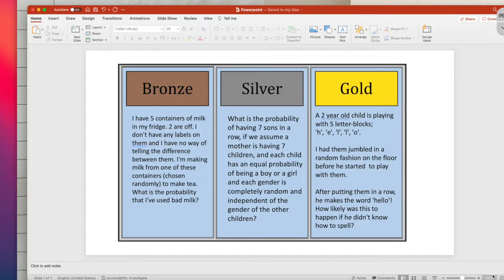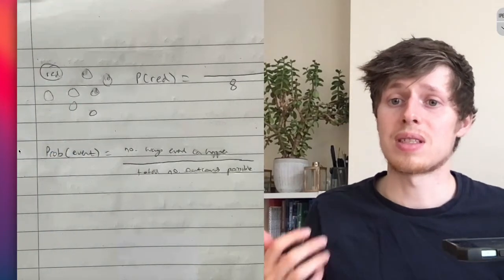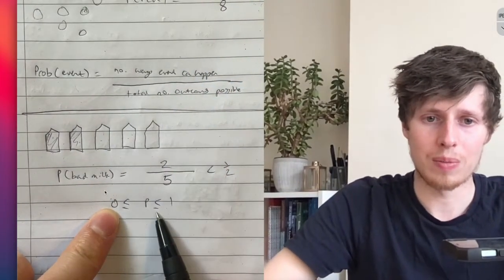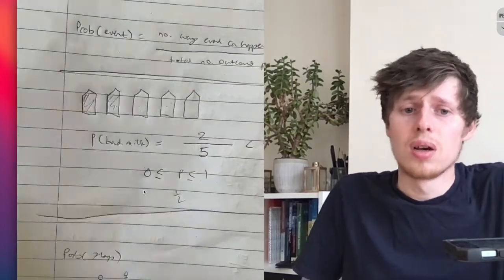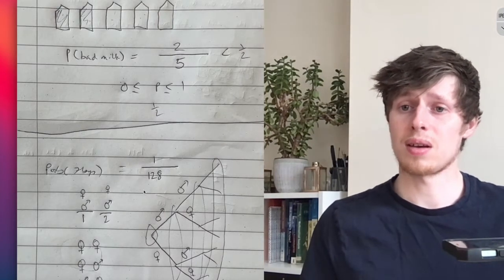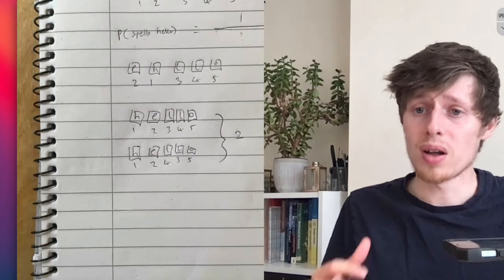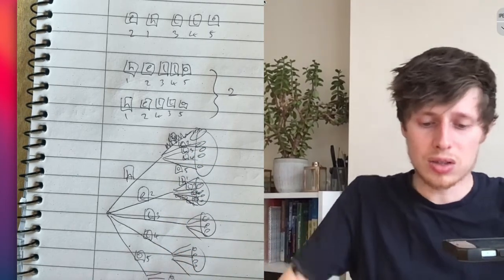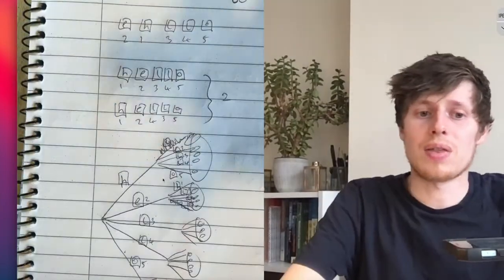Maths Daily Challenge 8: Probability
The Maths Daily Challenge Episode 8!
Keep your mind sharp and your maths fresh with these daily challenges; choose between Bronze, Silver (Harder) and Gold (Even Harder), and watch the video for answers.

Remember to wrestle with the questions on your own before looking to the answers! This will help grow your brain and prevent you shortcutting the effort needed to transform it.
00:08 Bronze Question

07:14 Silver Question

13:46 Gold Question